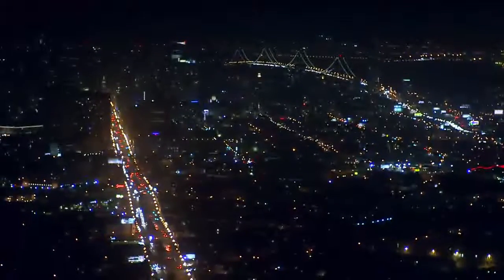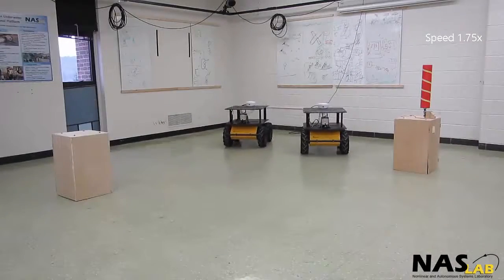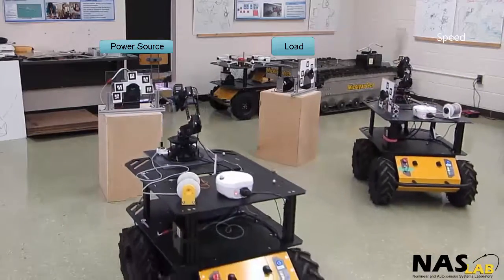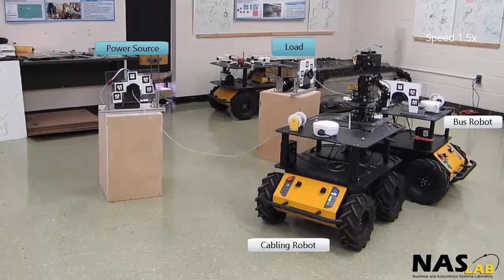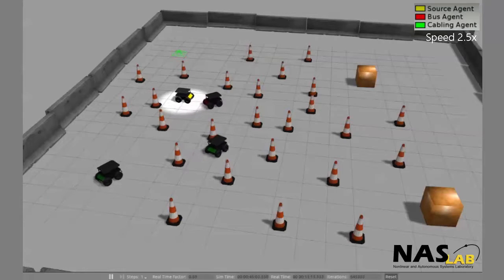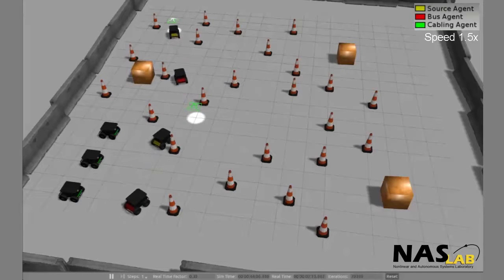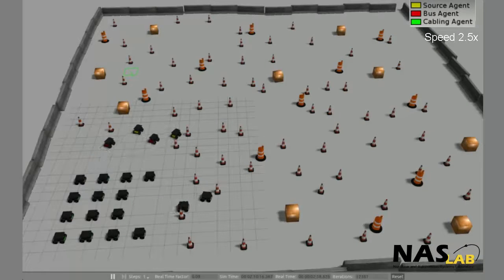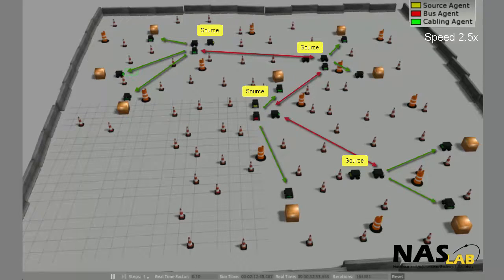Autonomous Mobile Microgrids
When power is lost due to natural or man-made disasters, it is a top priority to get the power network restored as quickly as possible.
Autonomous robots can be deployed to establish a mobile microgrid.